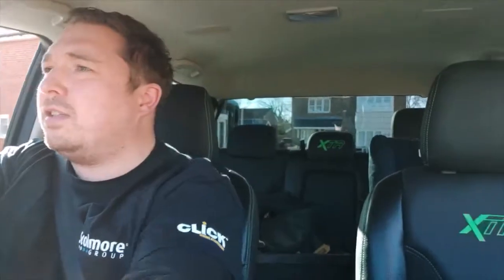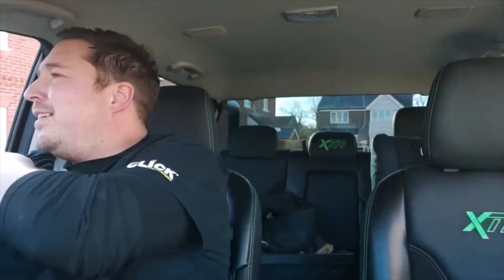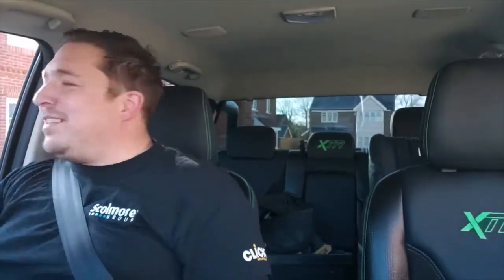Residual Current in Isuzu Dmax [UK Electrician]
In this series of videos Fat Sam is touring around the country speaking to influencer electricians